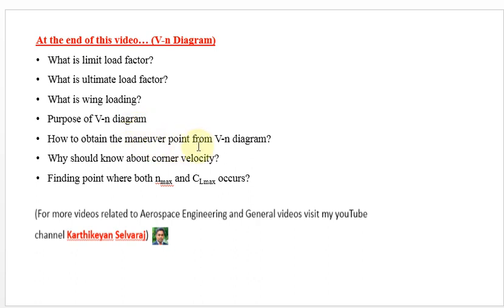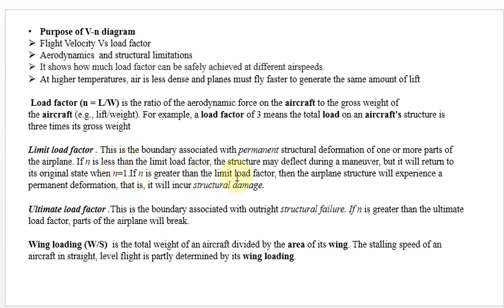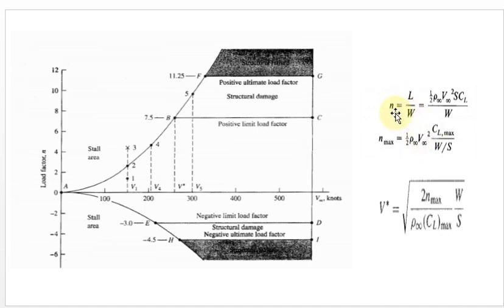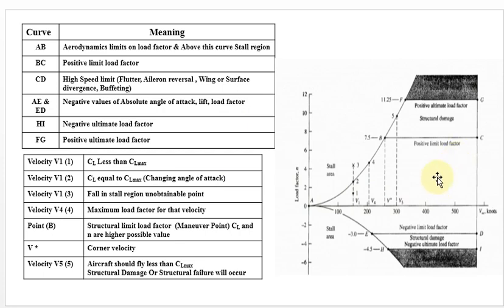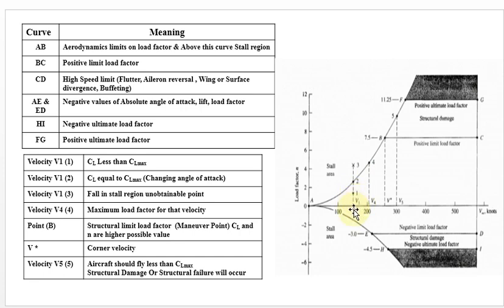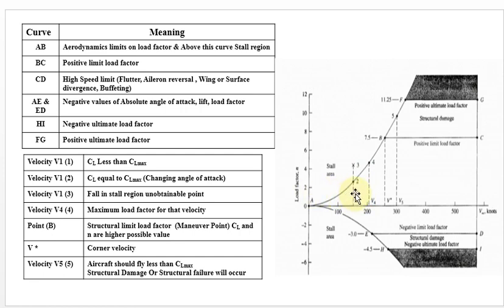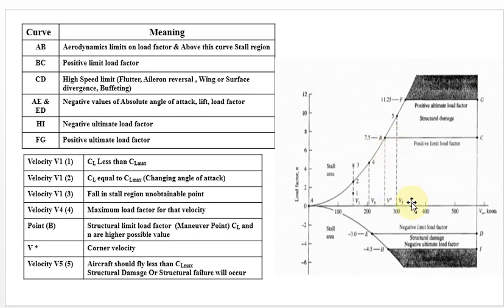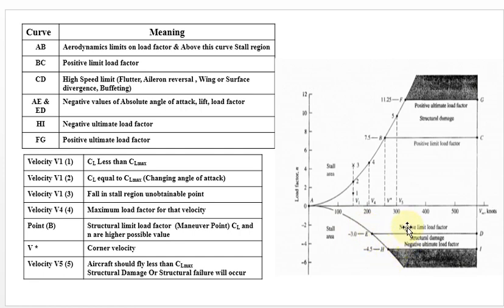V n diagram explanation in simple way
This video covers the clear explanation of V n diagram.